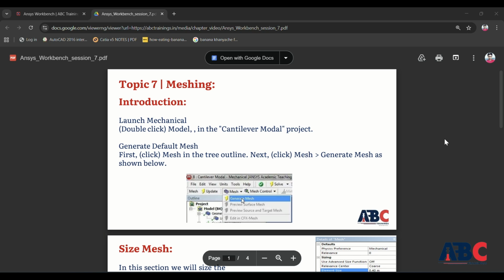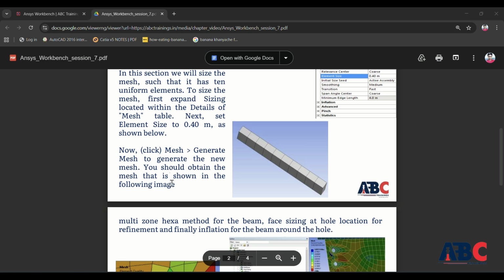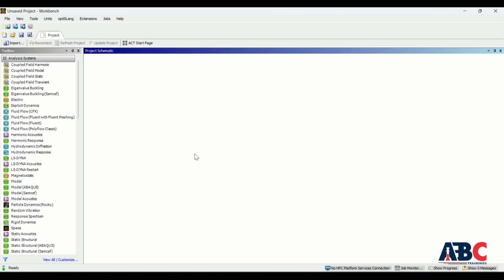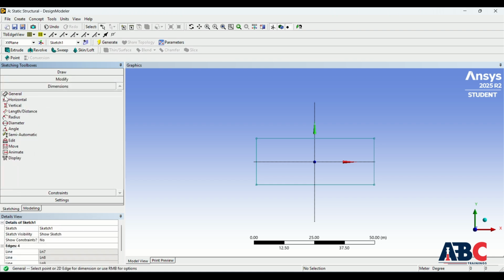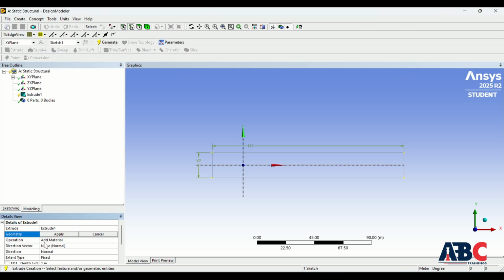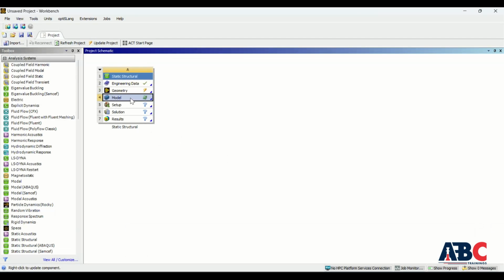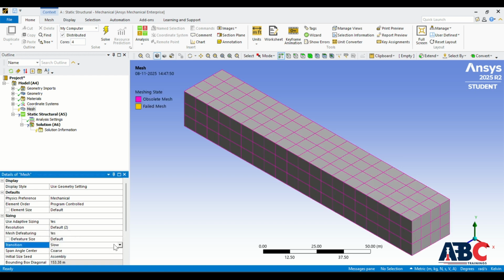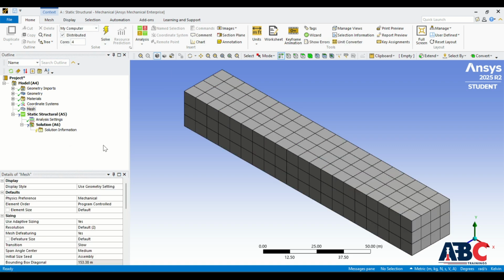FOUNDATION TO EXPERT IN ANSYS WORKBENCH EPISODE NO. 7